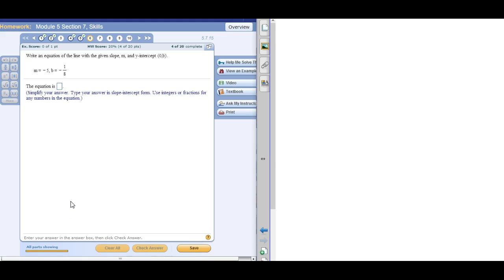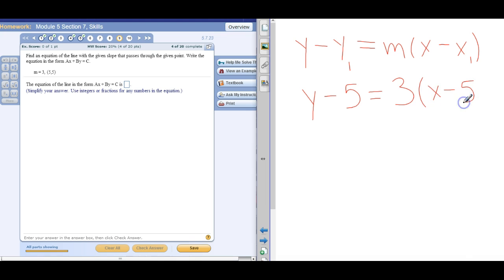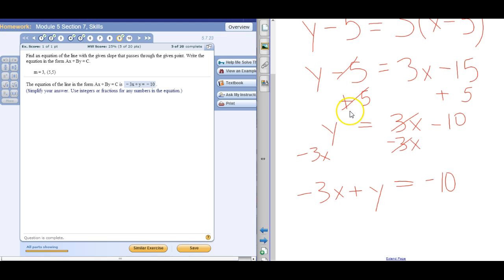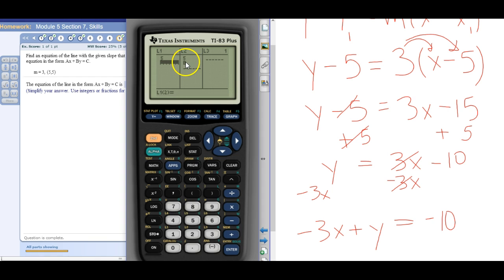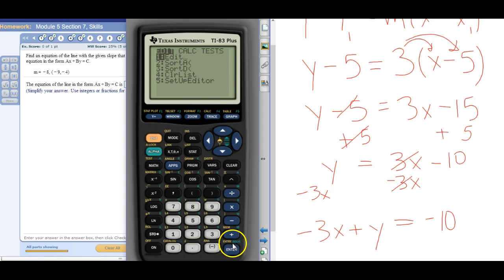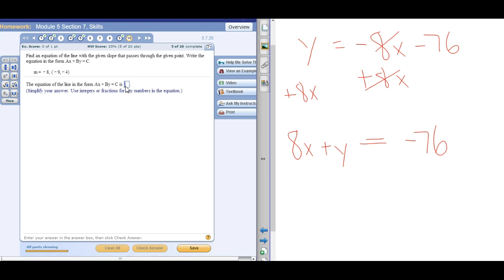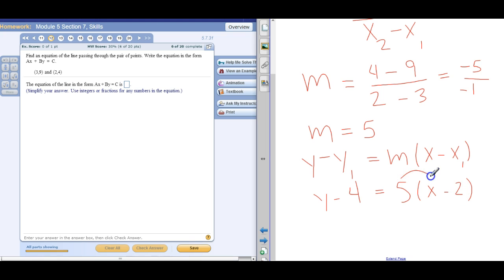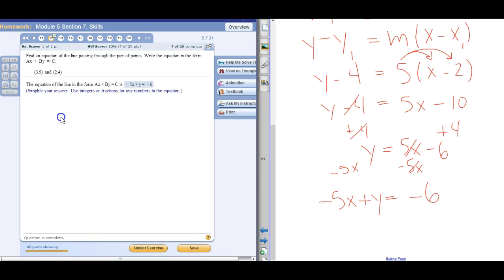Finding equations of lines in standard form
Using a point and the slope or two points to find the equation of a line in the standard form; Ax + By = C. TI83/84 calculator can also be used to help